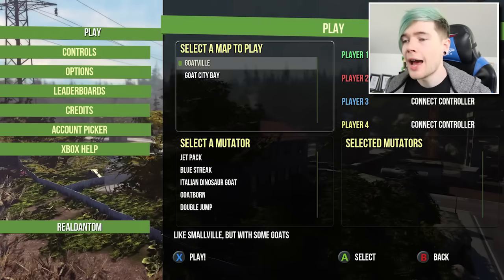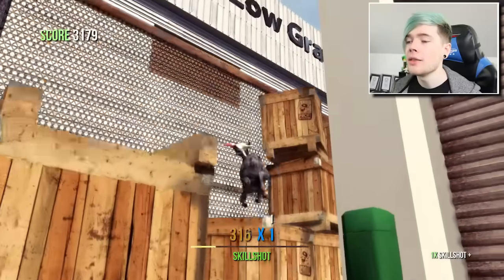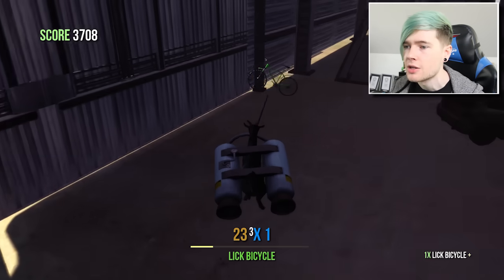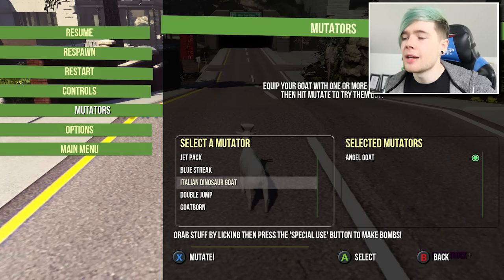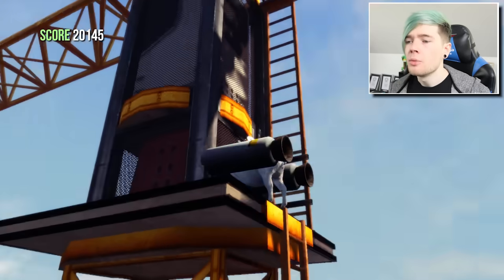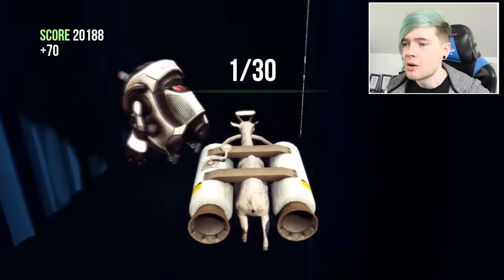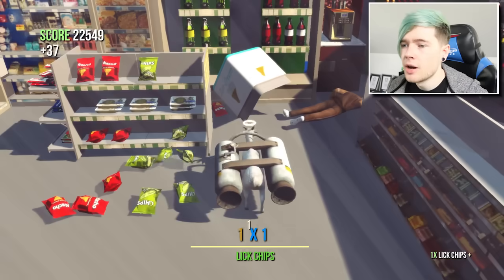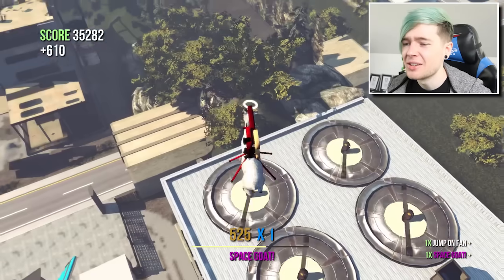LICK THE ROBOT!! | Goat Simulator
Today, we are playing GOAT SIMULATOR!! Take your Goat into the weirdest world possible, oh.. and LICK EVERYTHING!!

► Merchandise!